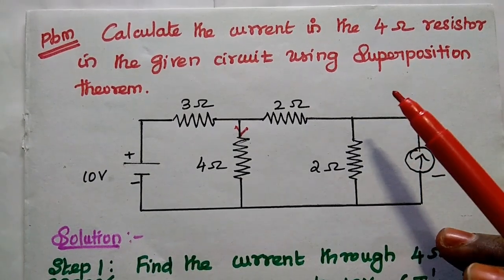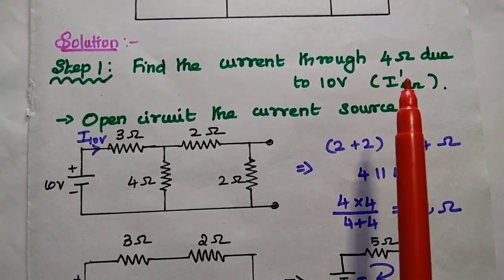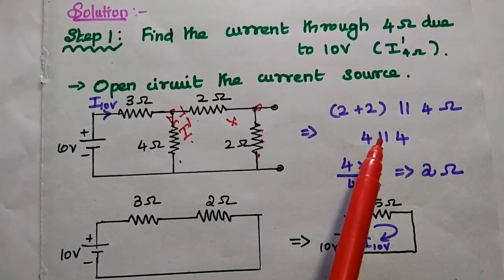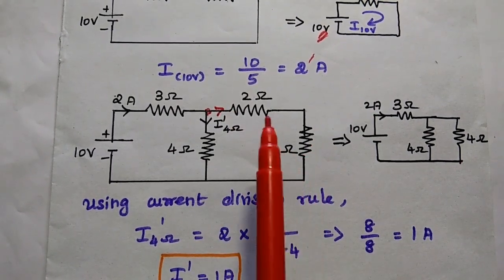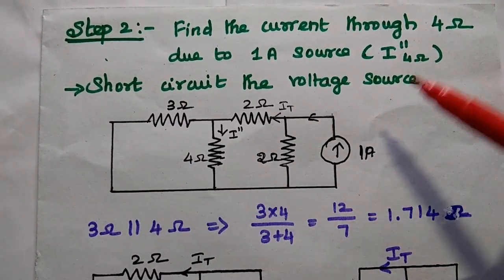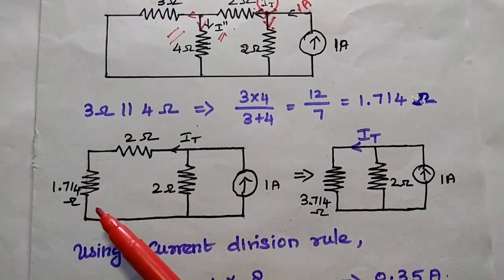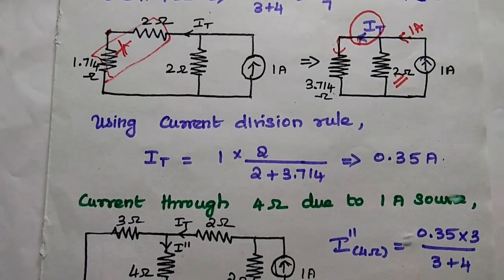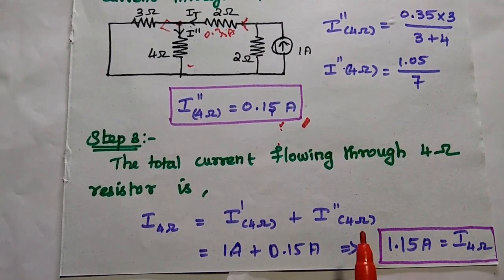Problem 3 - Superposition Theorem - Circuit Analysis - Circuit Theory